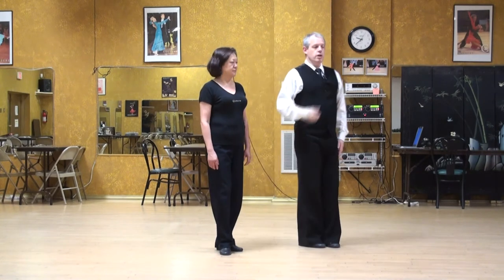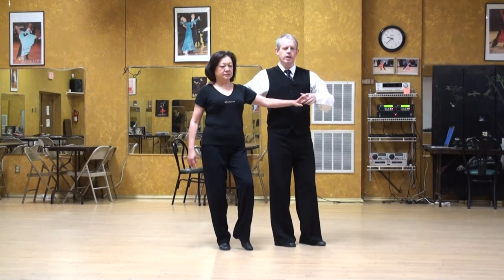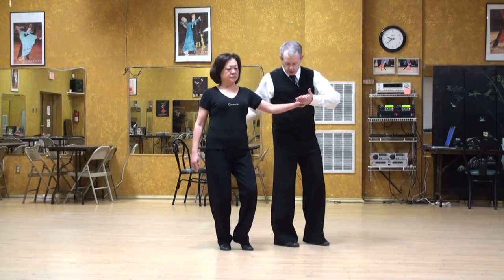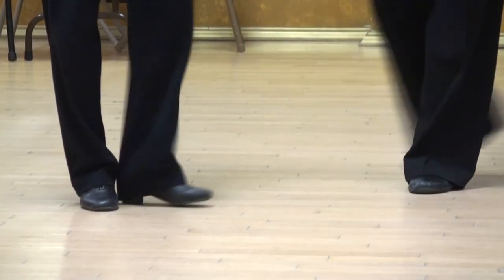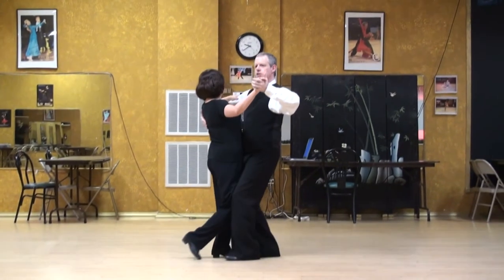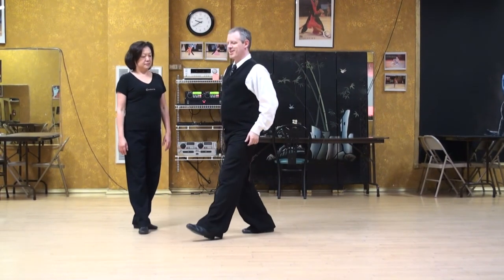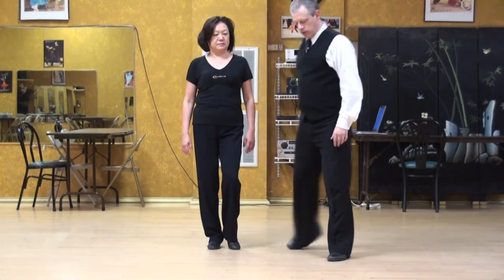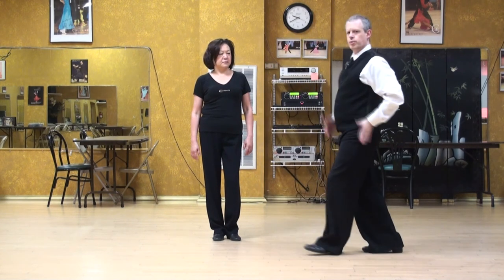Viennese Waltz Lecture 8, Use of Knees